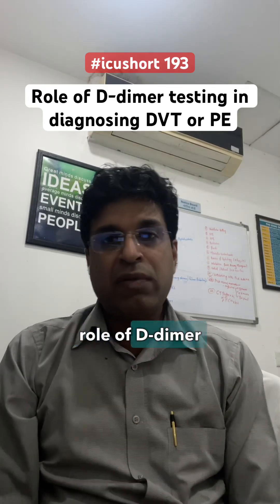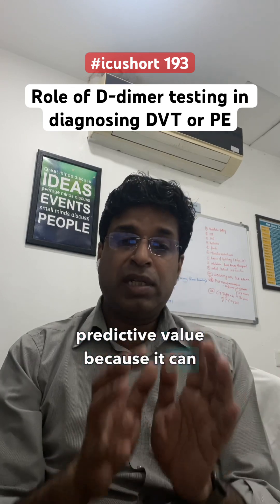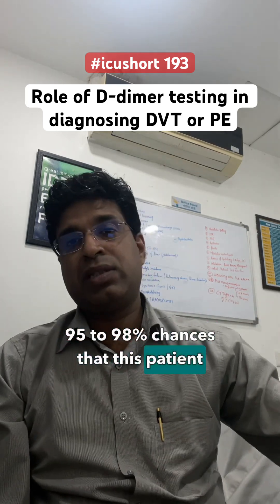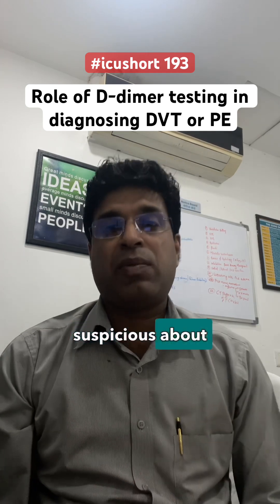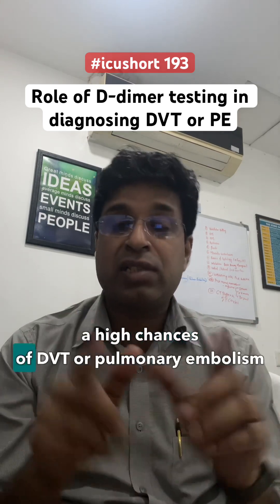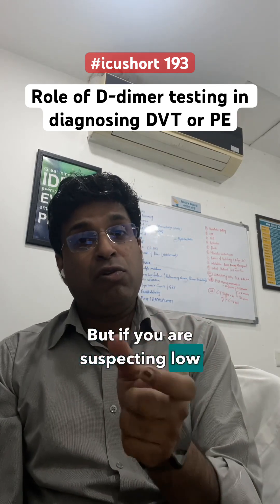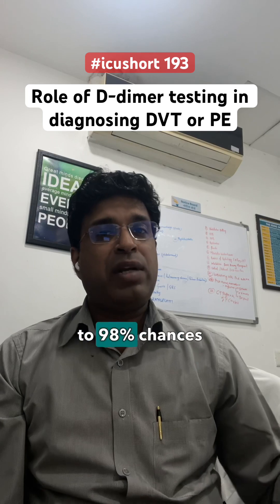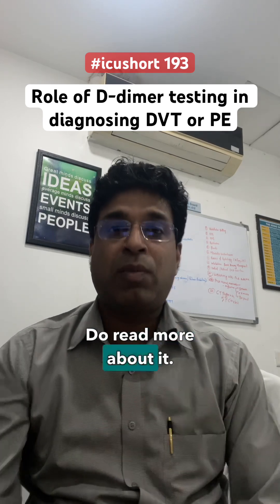icushort 193: Role of D-dimer testing in diagnosing DVT or PE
Role of D-dimer testing in diagnosing DVT or PE, (deep vein thrombosis and pulmonary embolism)